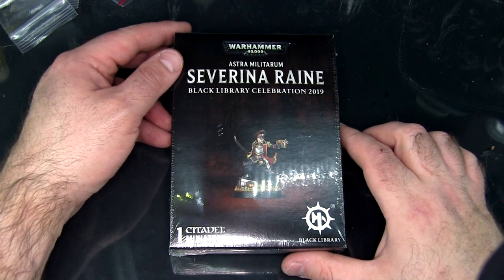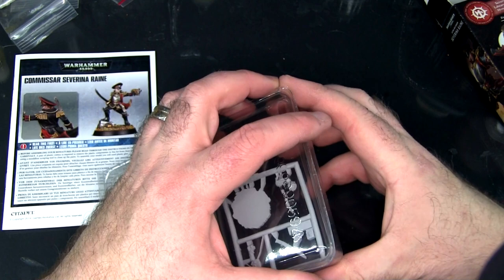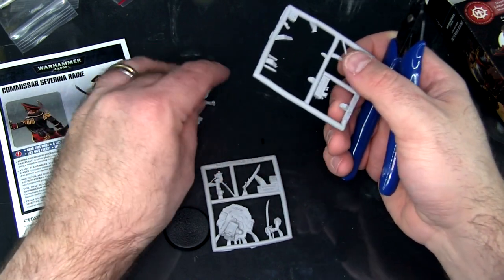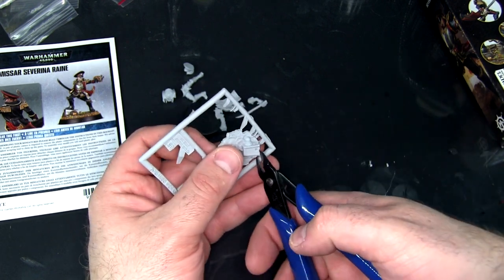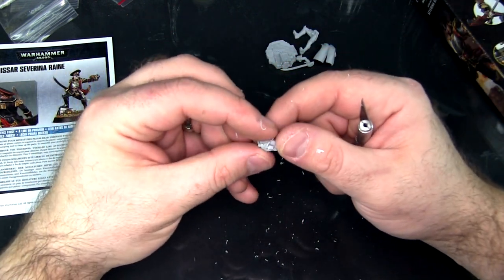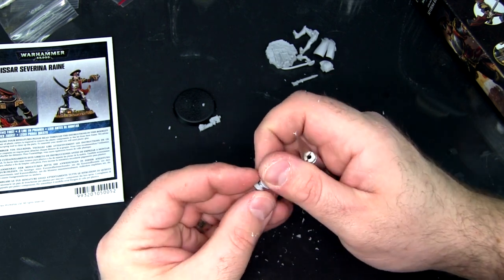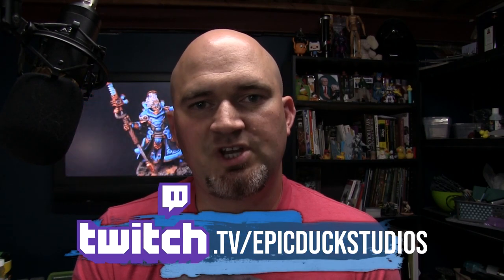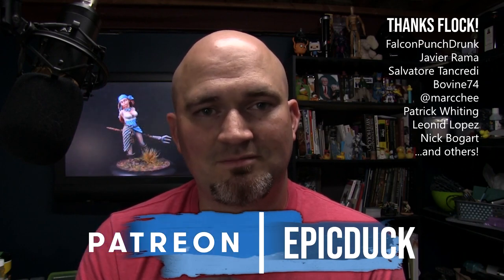SEVERINA RAINE | Unboxing & Assembly | Quack it Open!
Streaming three times weekly on Twitch! Thursday, Friday and Sunday evenings at 8:30PM EST. Join me at: